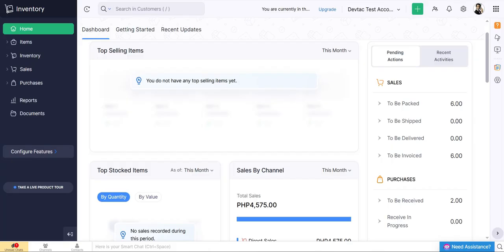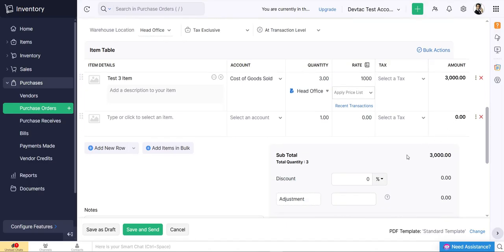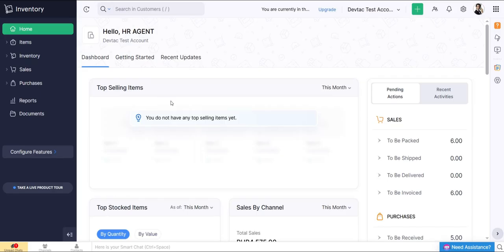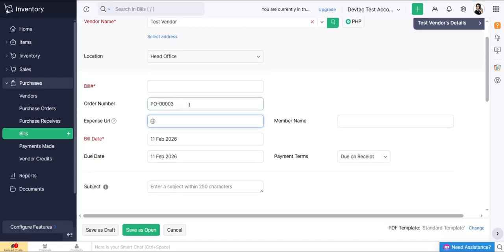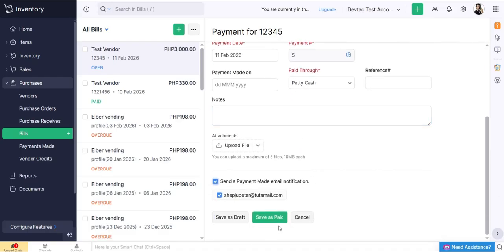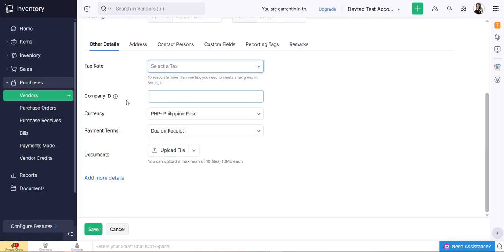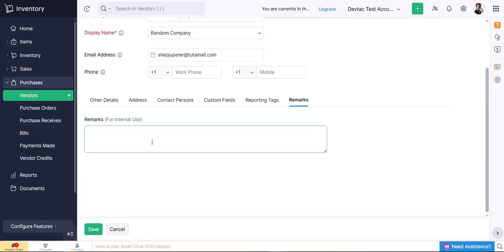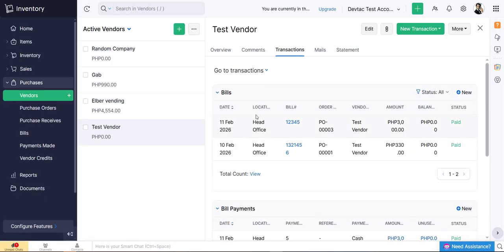Zoho Inventory Purchasing Guide: Manage Purchase Orders, Bills & Vendors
Learn how to manage purchasing and vendor management in Zoho Inventory with this step-by-step tutorial.

Here’s what you’ll master:
0:00 Creating and Sending Purchase Orders in Zoho Inventory
4:52 Recording Vendor Bills from Purchase Orders
10:21 Adding Vendors and Tracking Purchase History

Improve your procurement workflow, maintain accurate accounts payable records, and monitor supplier performance — all inside Zoho Inventory.

Want to improve your Zoho Inventory purchasing process?

to explore our Zoho solutions

📩 Contact our experts for professional Zoho Inventory setup and optimization.